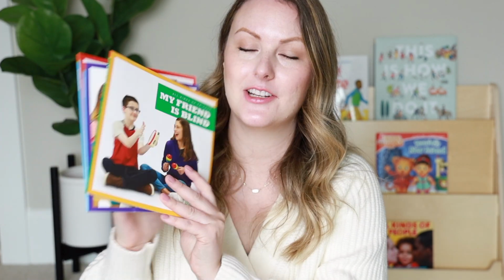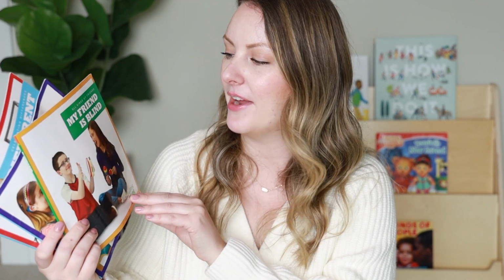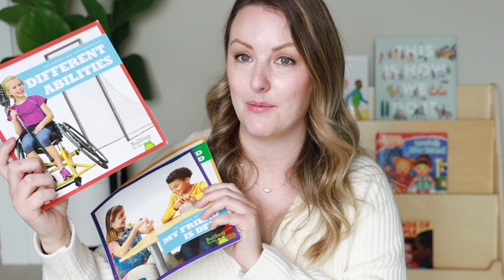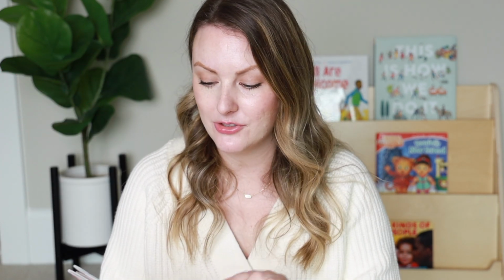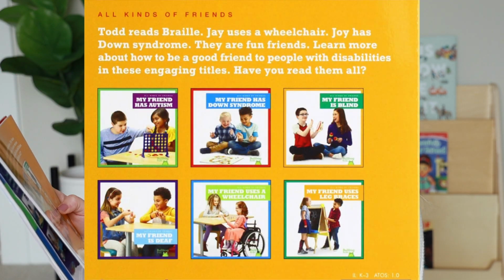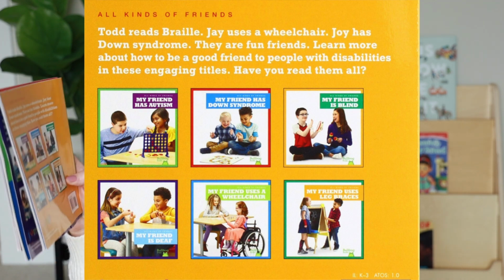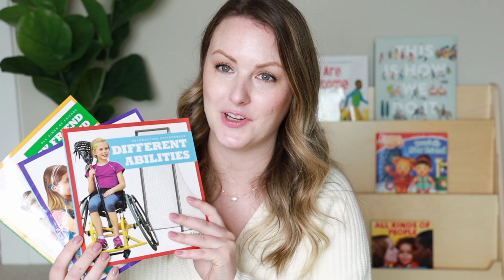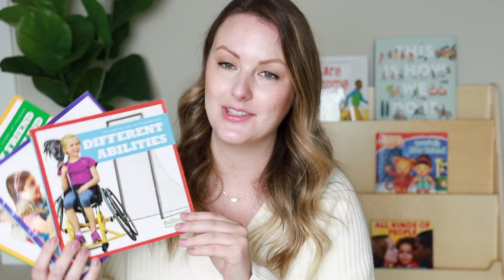Teaching Kids About Diversity & Inclusion + Our Favorite Diversity Books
Diversity and Inclusion Books

//MONTESSORI BOOKS:
+ The Montessori Toddler
+ Montessori from the Start
+ How to Raise an Amazing Child the Montessori Way

(This video is not made for children. All of the videos on my channel are intended for parents, guardians and caregivers of legal age.)